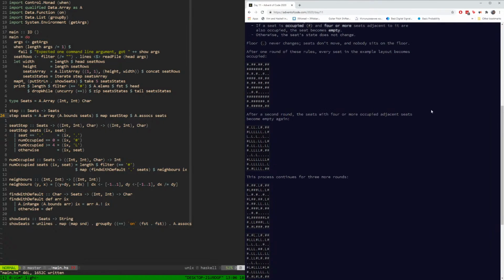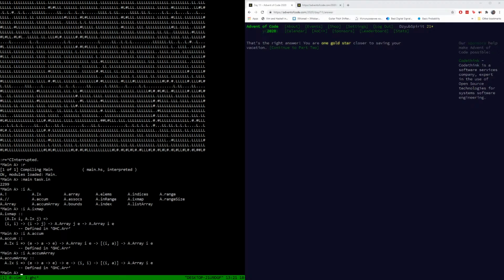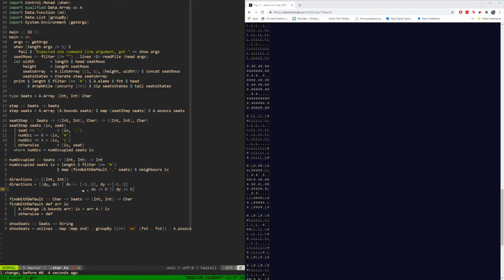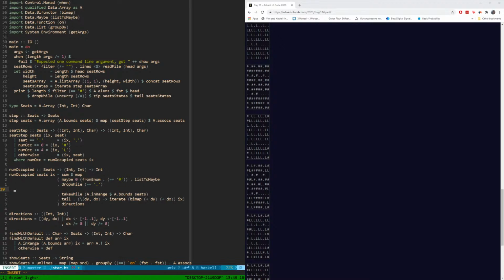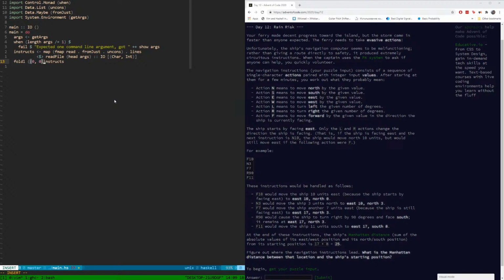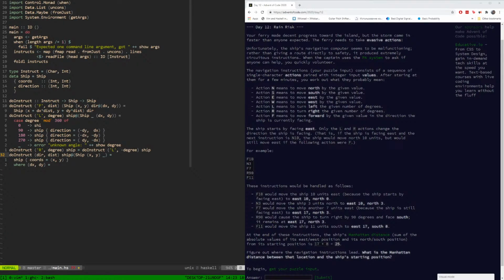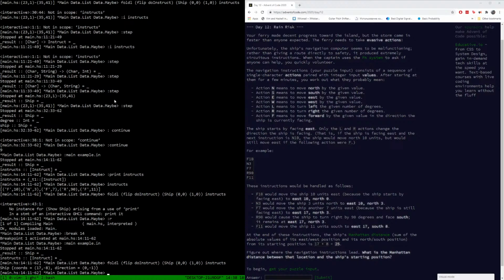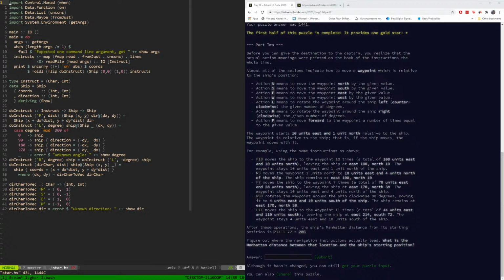Advent of Code - Day 11 & 12